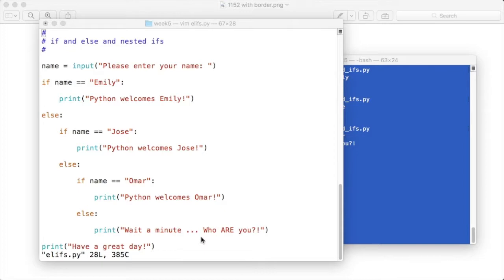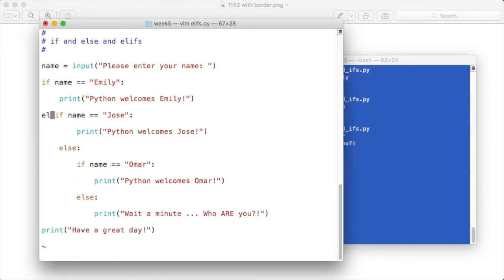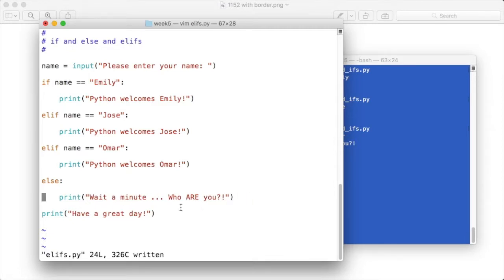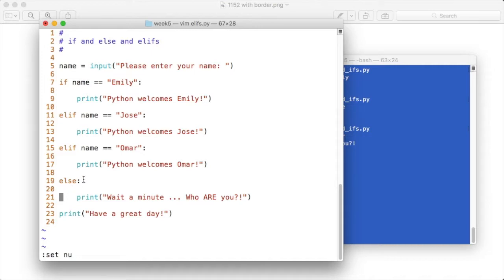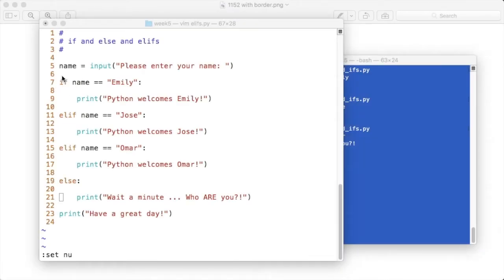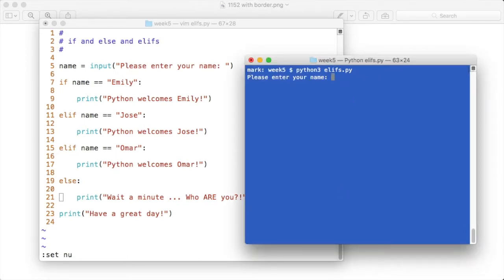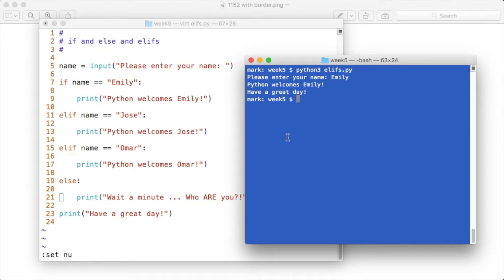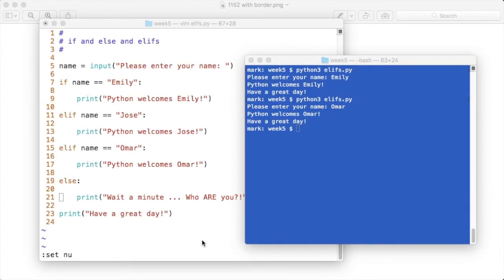SEC 290 vid 12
The elif control construct in Python.